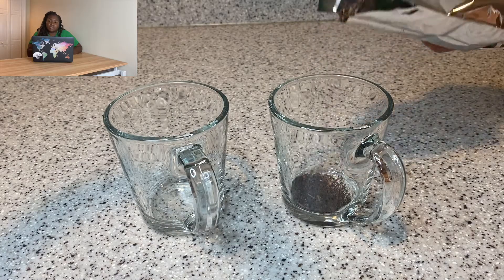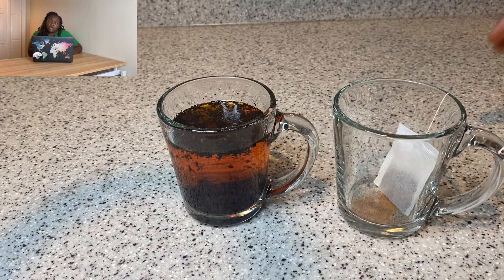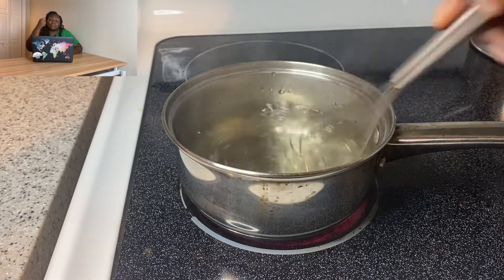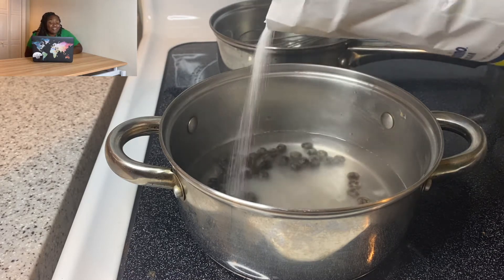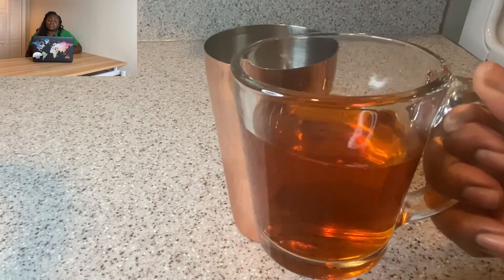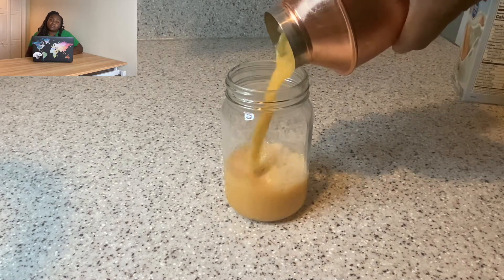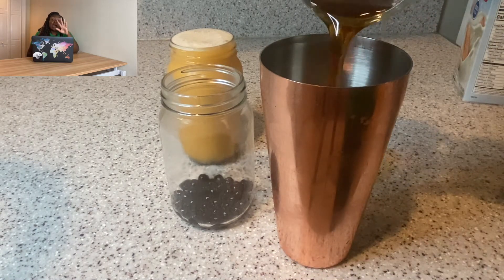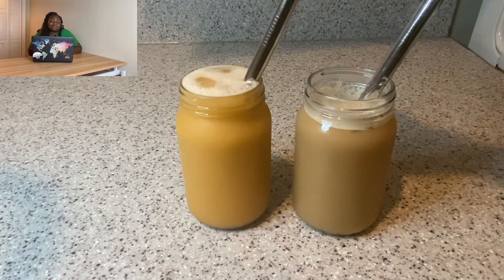VEGAN BUBBLE TEA | THAI TEA | MILK TEA | Katie Makes It Vegan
Hi y'all! Bubble Tea is one of my most favorite things so I learned to make it at home. You can too! :)

Link to Thai Tea